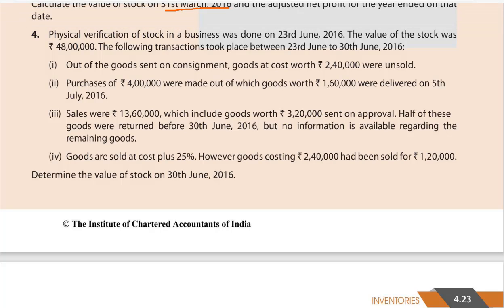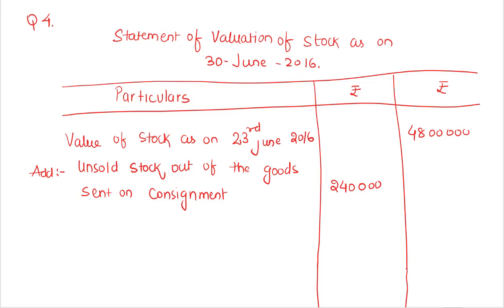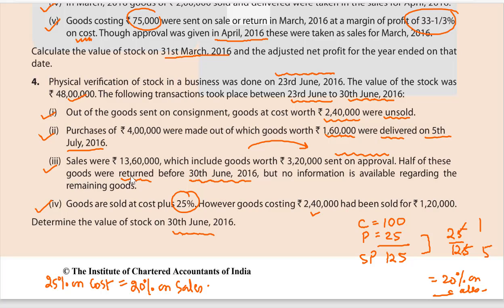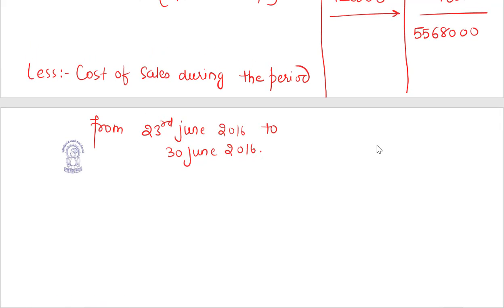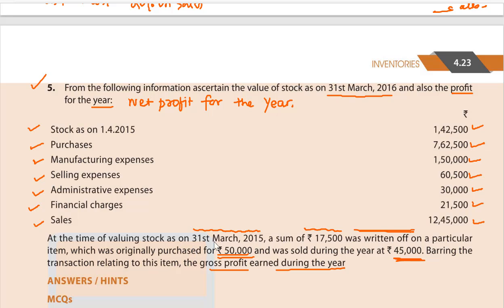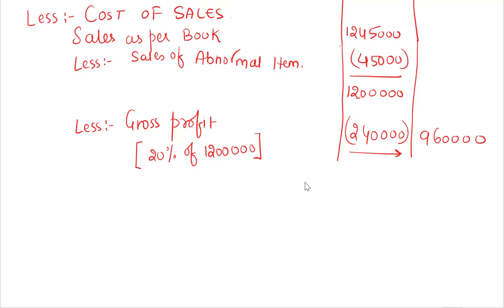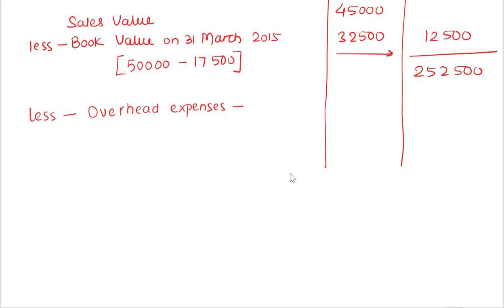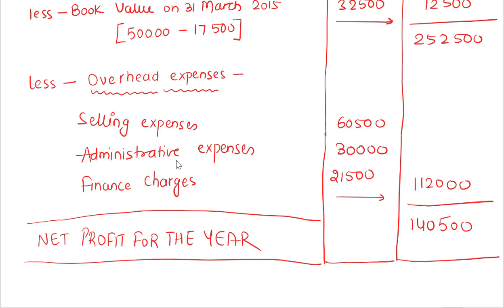CA CLASSES | ACCOUNTS | INVENTORIES | LECTURE 11